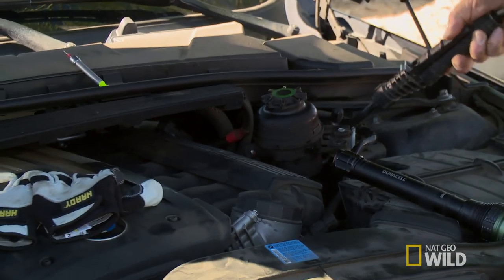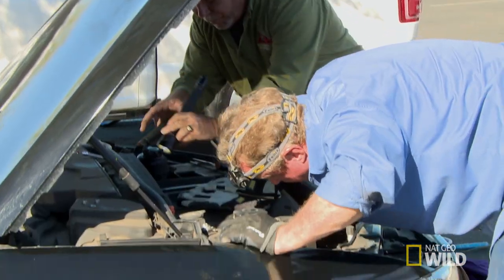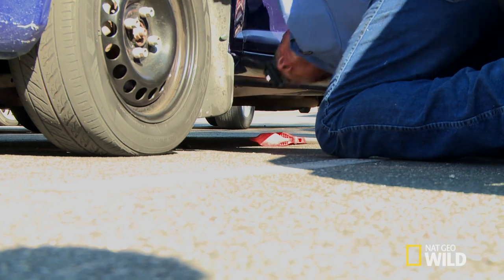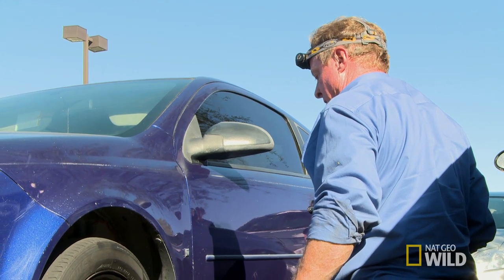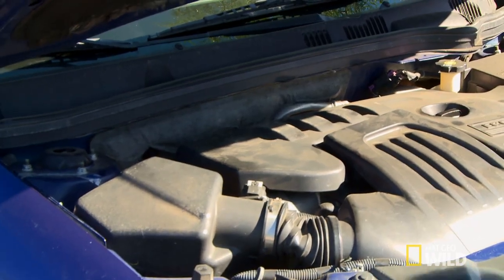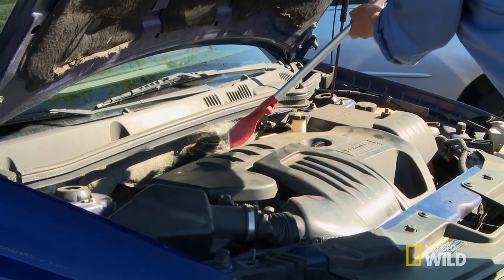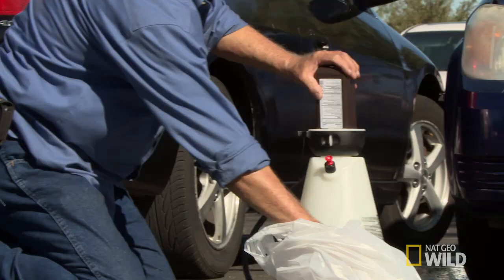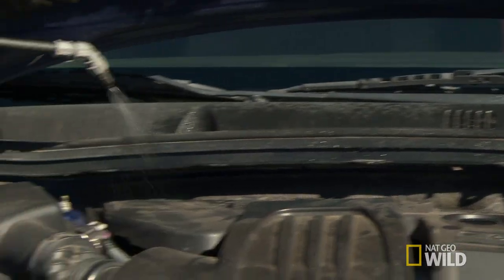Catching a Real Stinker | When Nature Calls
A feisty skunk has taken up a risky residence—under the hood of a car.

About When Nature Calls:
When wildlife gets too close for comfort, these animal relocators are the people you want to call for help. Follow four teams as they respond to frantic calls for help from people who have come face to face with animals in their own backyards. Their main objective is to keep both animals and people safe. No matter how desperate, outrageous or unbelievable the situation, these rescuers get the job done. From a rogue moose in Alaska to curious skunks under kitchen sinks, these are the real stories of animal relocators.